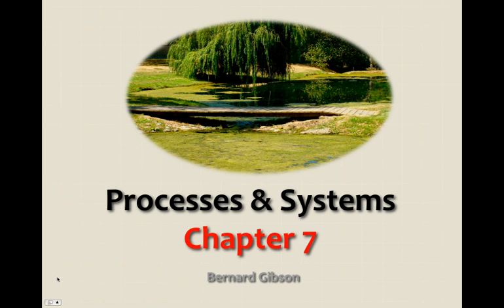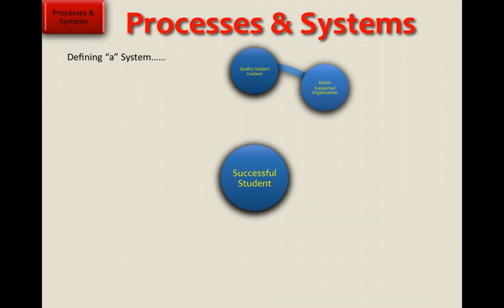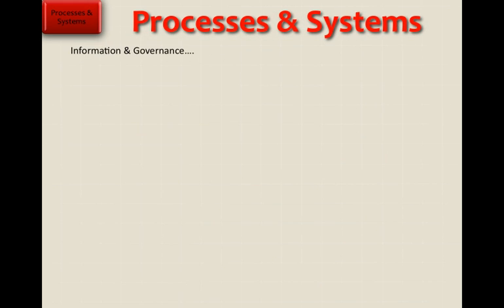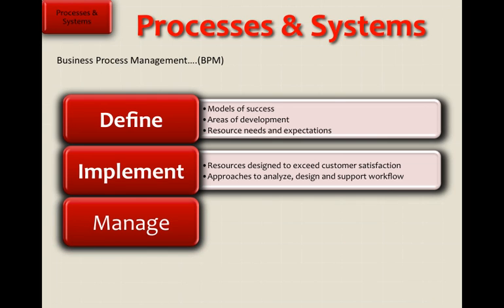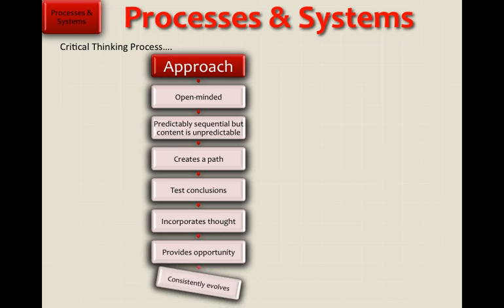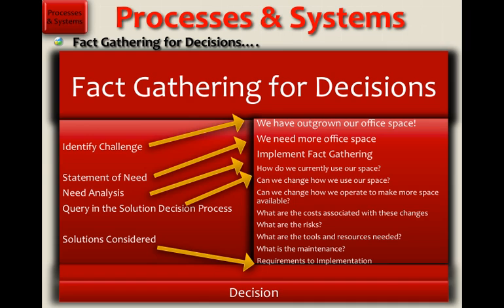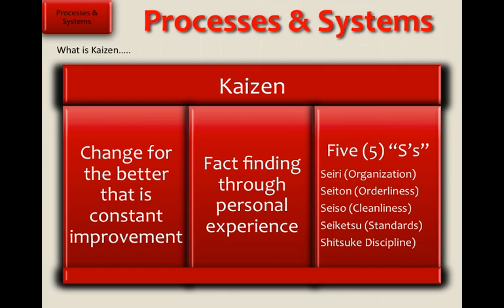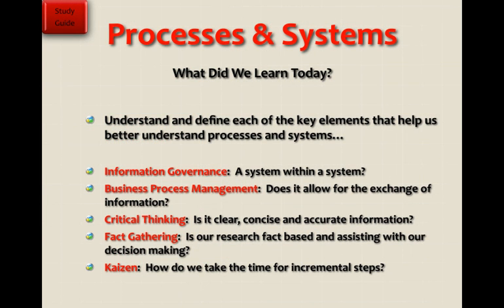Diversity in the Workplace (330) Chap 7.mp4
Managing Diversity in the Workplace - Chapter 7 (Processes & Systems)

Table of Contents:

00:00 - Processes & Systems
Chapter 7
00:05 - Processes & Systems
00:31 - Processes & Systems
01:07 - Processes & Systems
03:01 - Processes & Systems
03:46 - Processes & Systems
04:47 - Processes & Systems
06:14 - Processes & Systems
07:33 - Processes & Systems
08:34 - Processes & Systems
09:33 - Processes & Systems
09:57 - Thought For The Day...